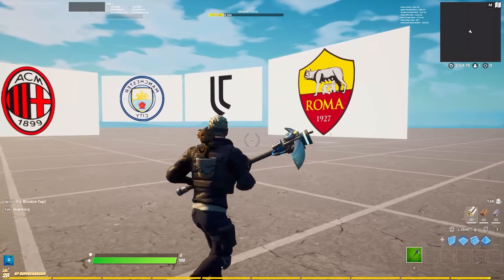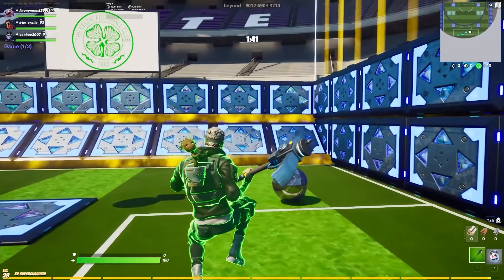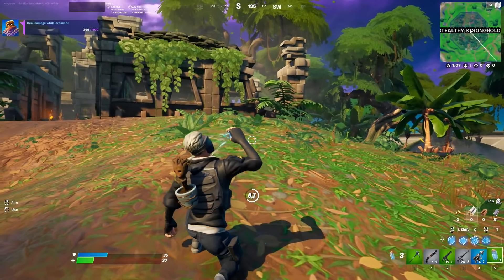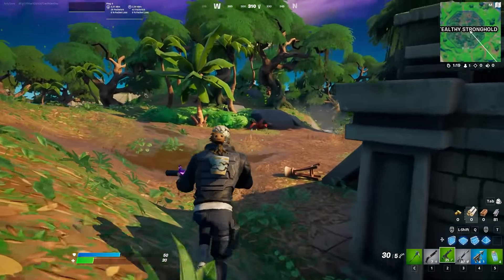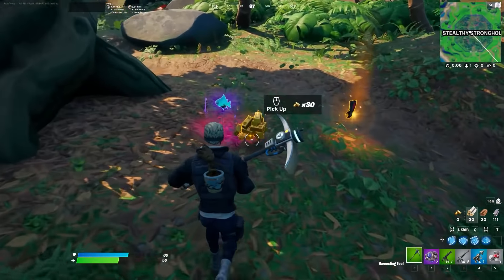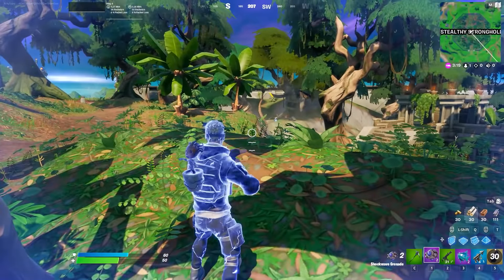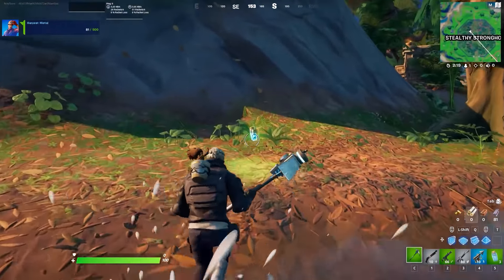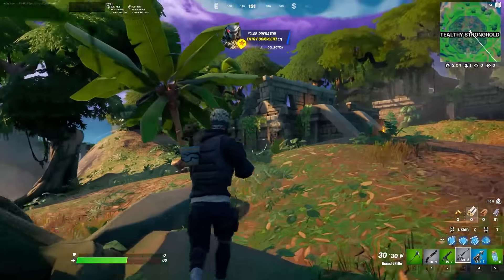What's New Update 15.21 - NEW PREDATOR NPC - How to find it & more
The New Update 15.21 introduced the new Predator NPC & the Predator cloaking device. sadly we can not get the device in creative but with the new soccer skin, we got a really cool new huh and some theme games. I answer all your question in this video